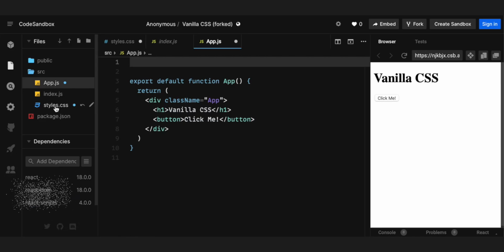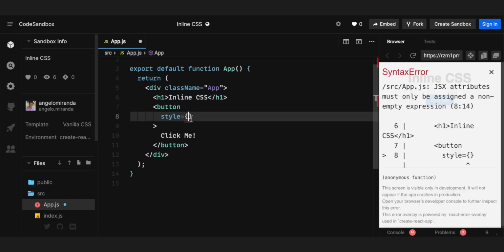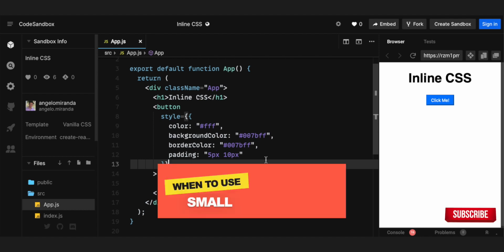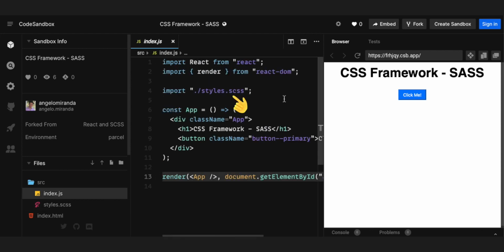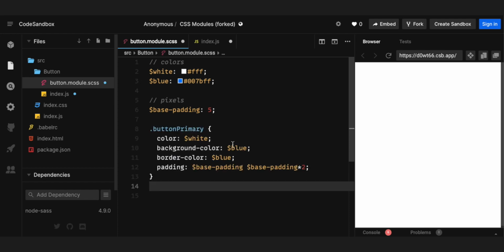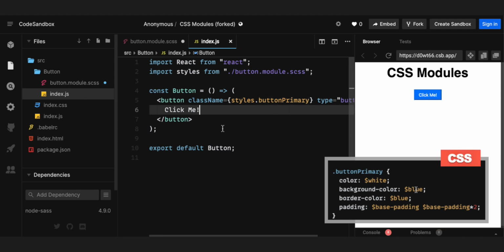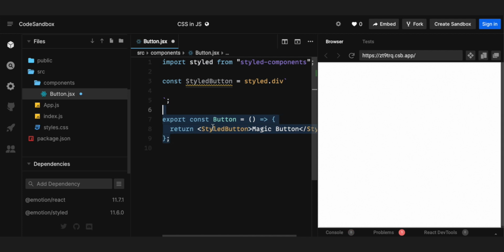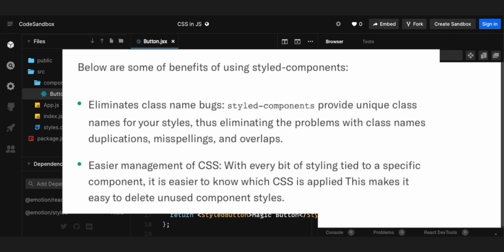5 Ways To Style ReactJS Apps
How to Style ReactJS Apps

In this video, we will look at the 5 different ways to write CSS in ReactJS applications.

Timestamps:
0:00 Introduction
0:16 Plain CSS
0:42 Inline CSS
1:25 CSS Framework (SASS)
2:02 CSS Modules
2:58 CSS in JS